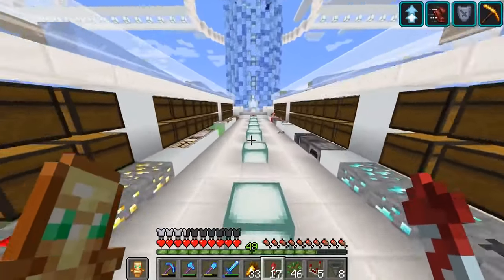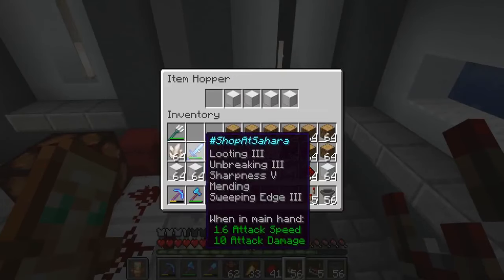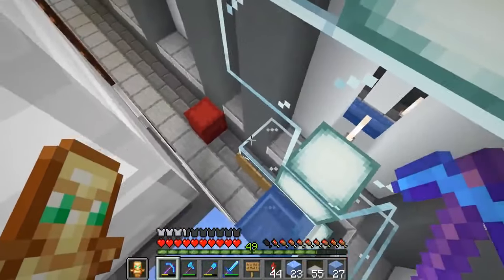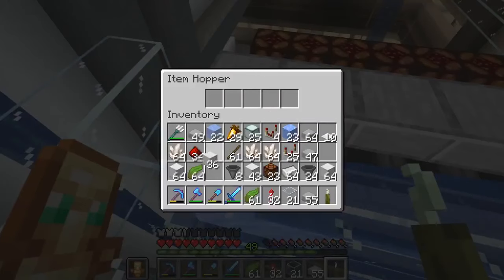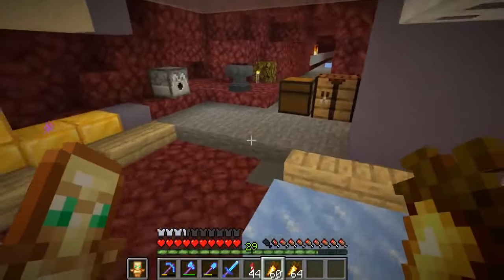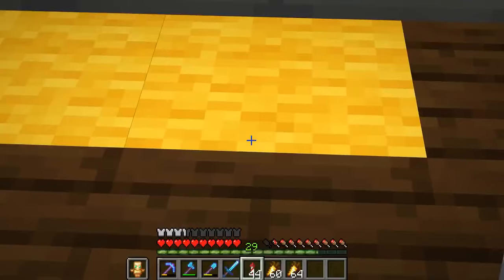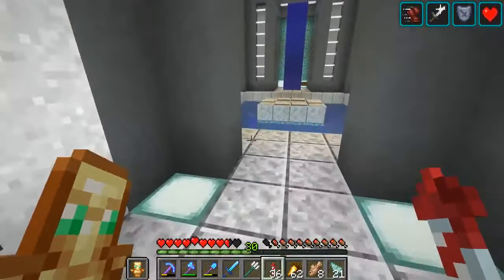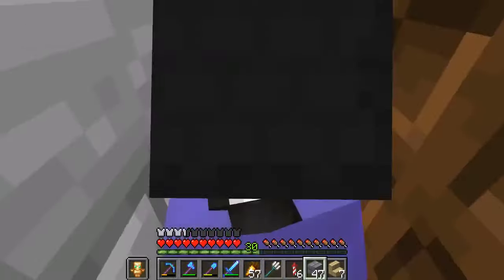Mumbo Jumbo! Hermitcraft 6_ Episode 139 - SPOON Counter